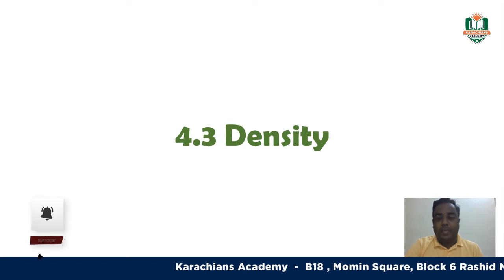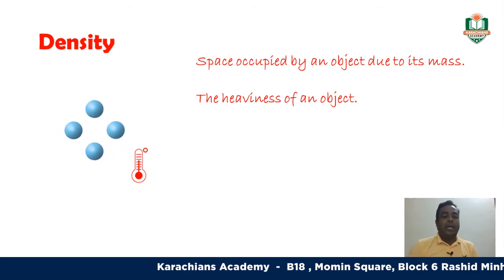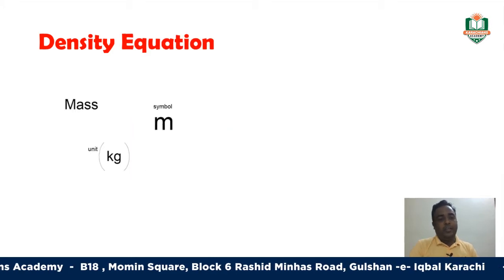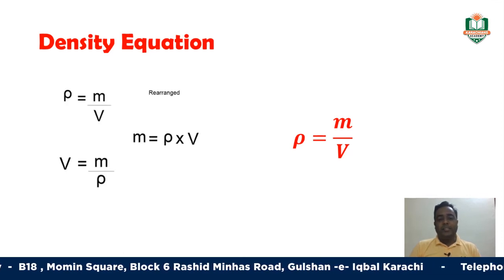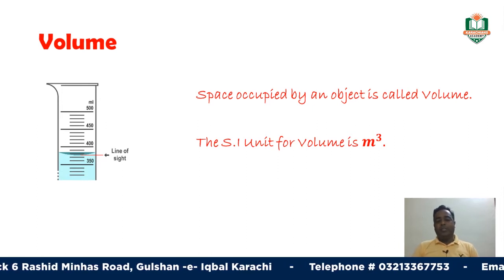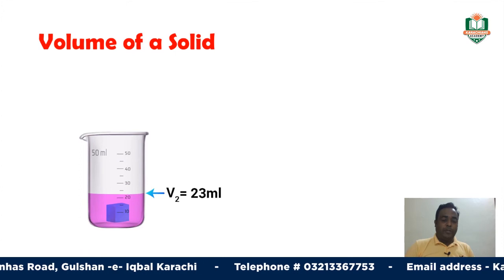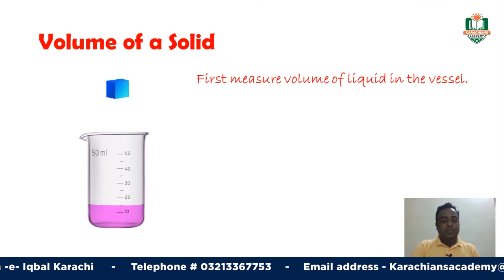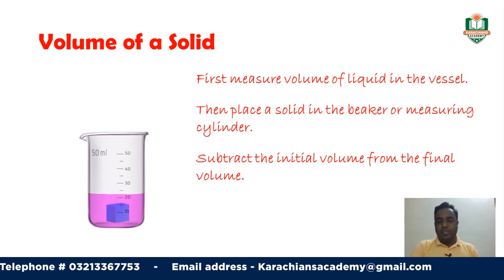O Level PHYSICS (5054) 4.3 DENSITY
O Level PHYSICS (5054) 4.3 DENSITY By Karachians Academy